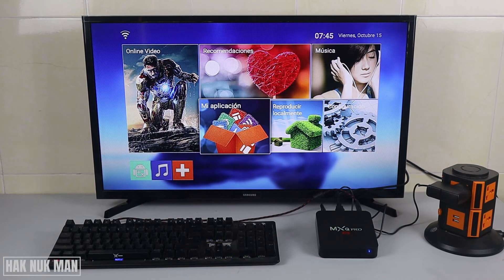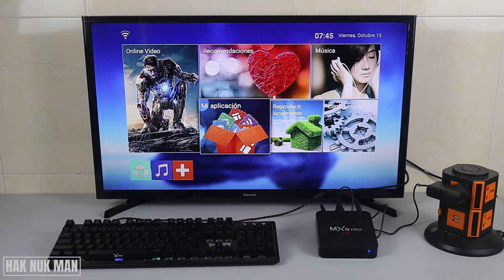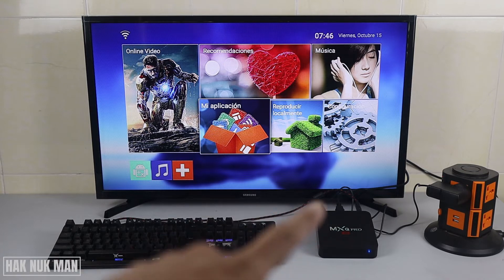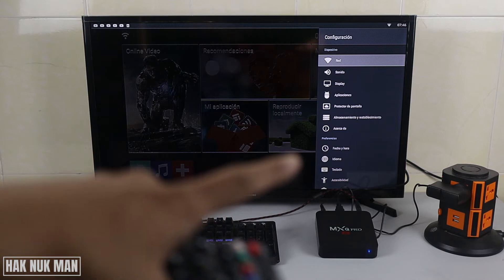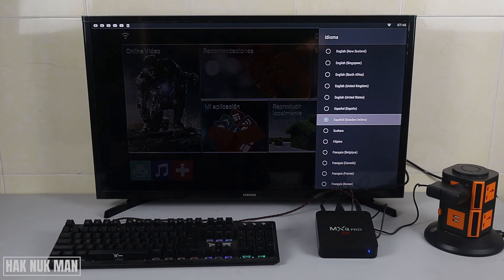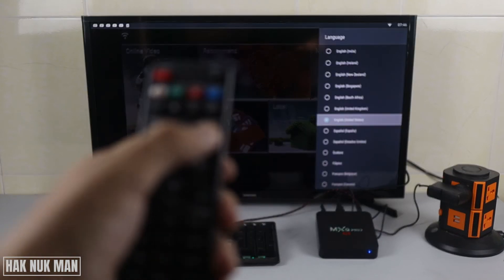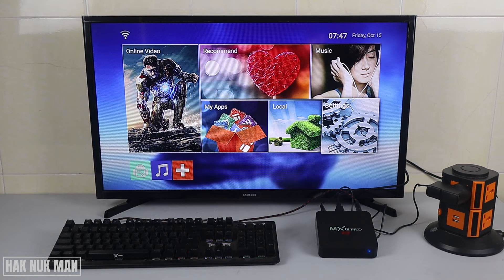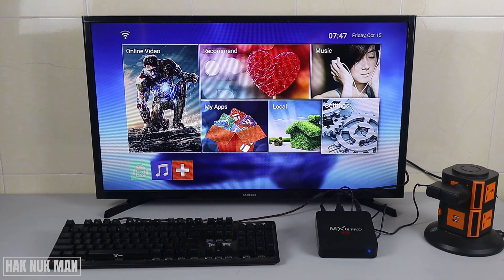How to Change Language on MXQ Pro Android TV Box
In today's video, I am going to show you how to change language on MXQ Pro android TV box.

If you are stuck in other language and can not change back the language to English. This video will help you to solve your MXQ Pro language problem.